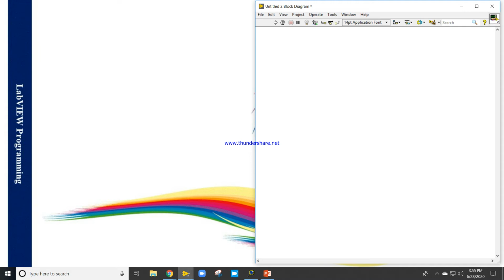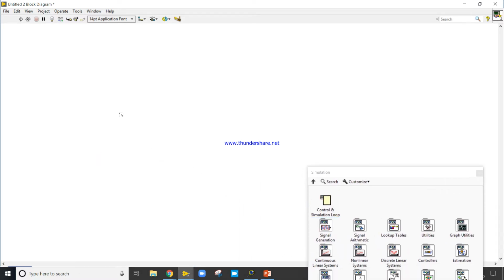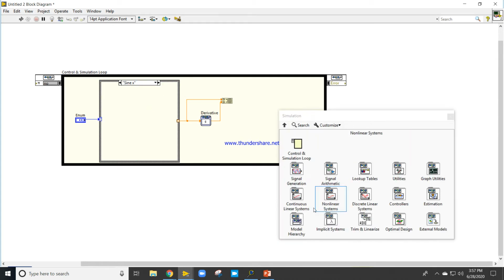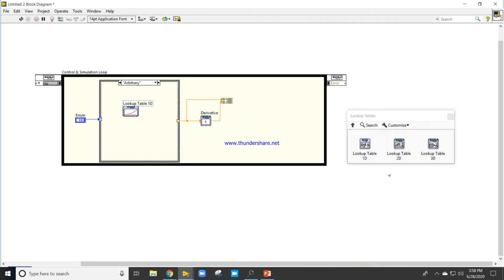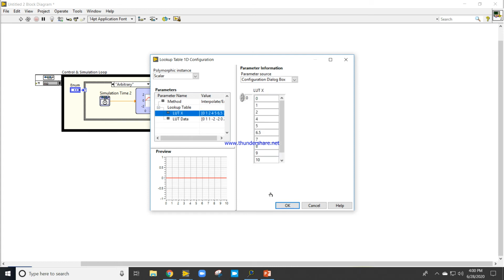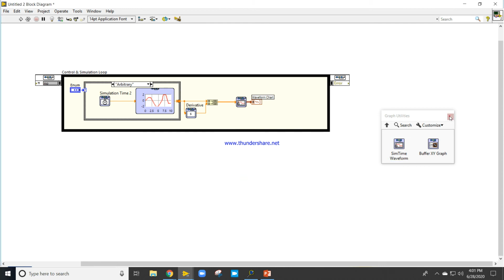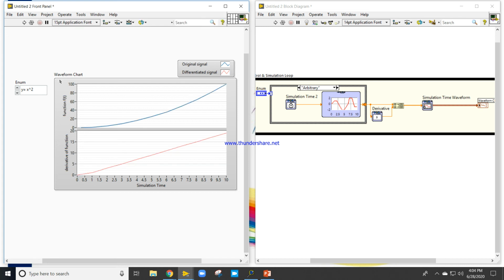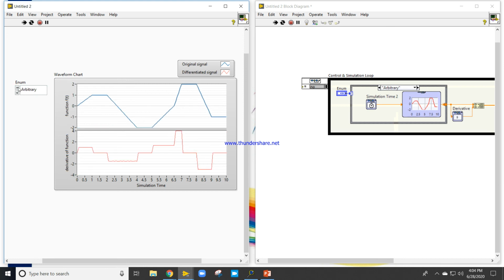Derivative of a continuous input signal (Example 4)